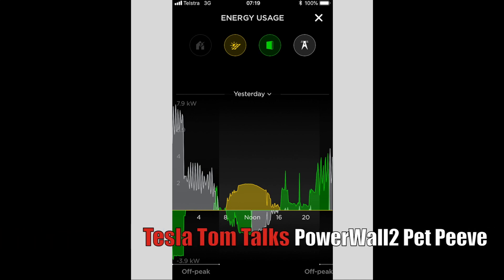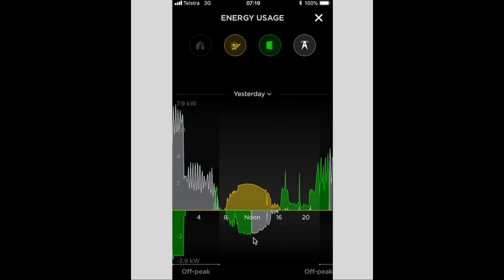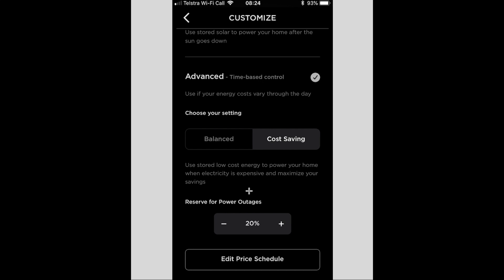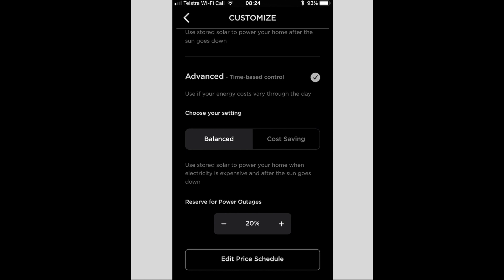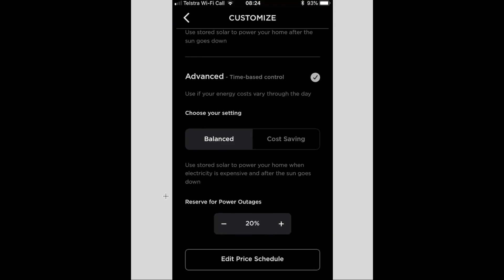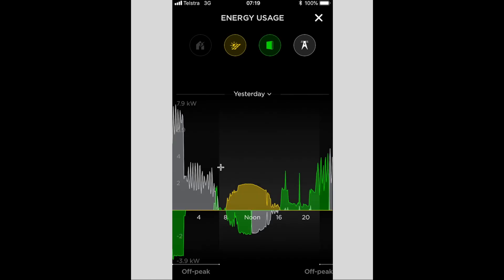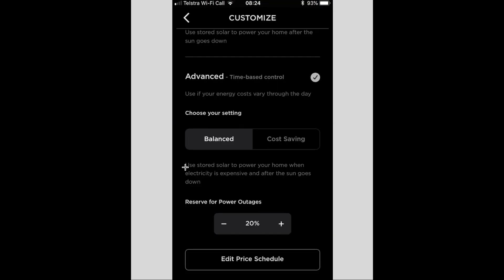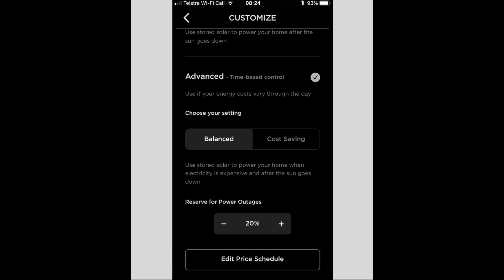Tesla PowerWall2 Advanced Mode Winter Strategy | Ludicrous Feed | Tesla Tom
Switch between 'Balanced' and 'Cost Saving' Mode to effectively manage your PowerWall2 Charging (either from off-peak grid electricity OR solar) during winter.